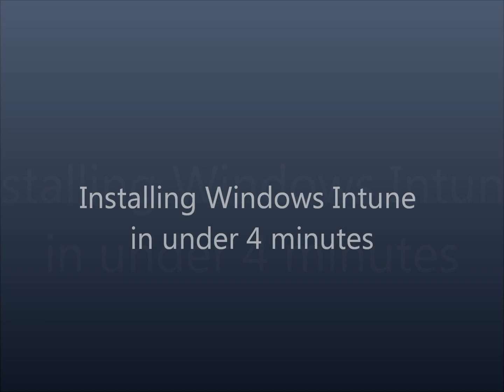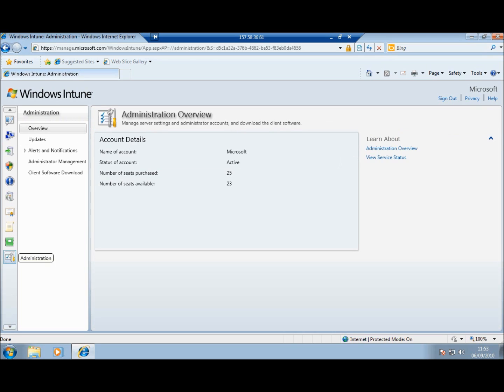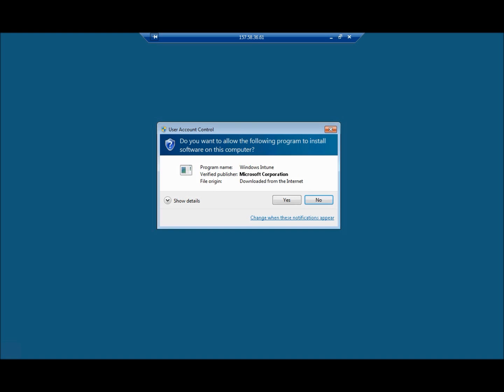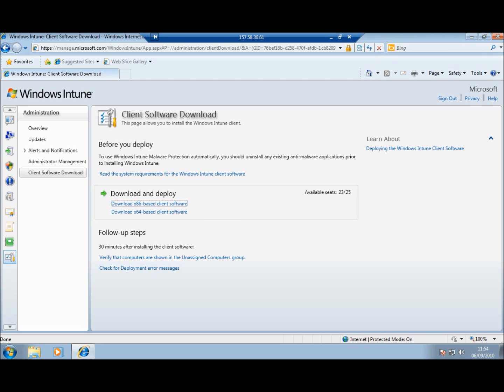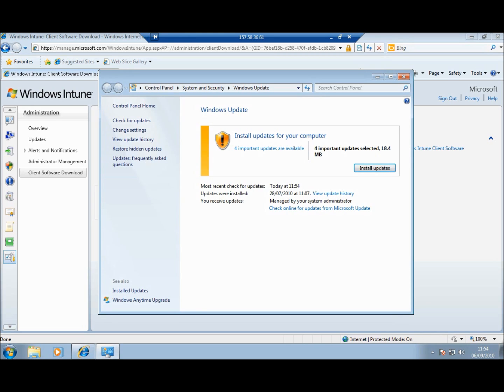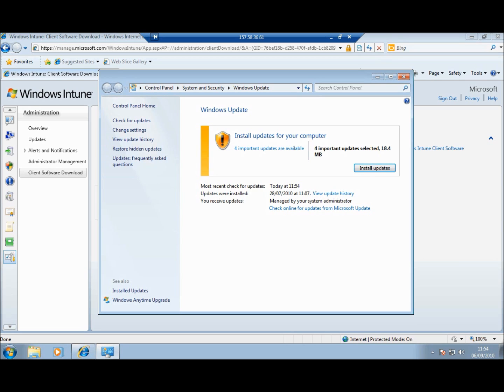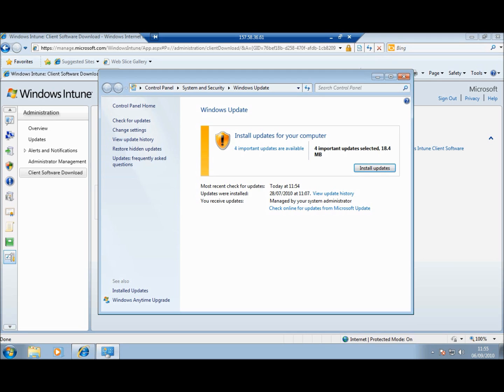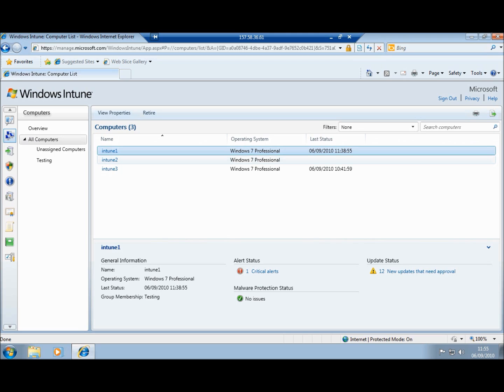Windows Intune - install in 4 minutes of Windows Intune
Installing Microsoft Windows Intune is crazy simple and requires no configuration before or after deployment.  Very cool.  Very simple.